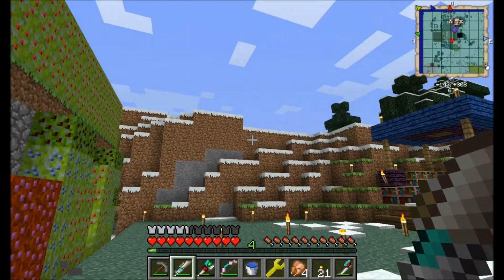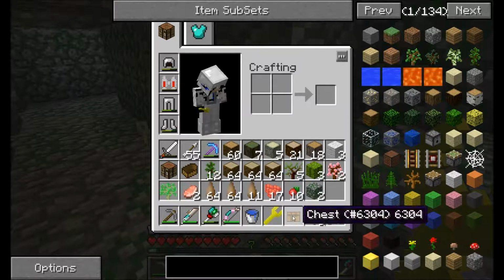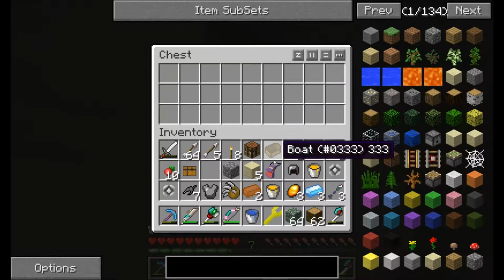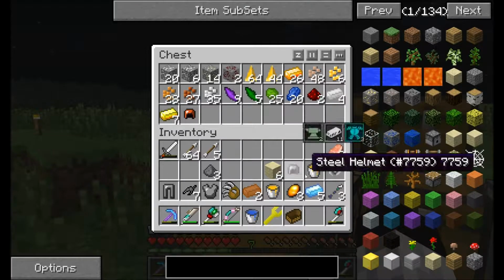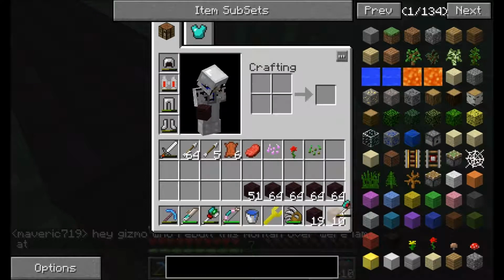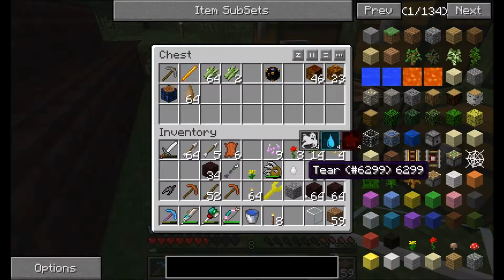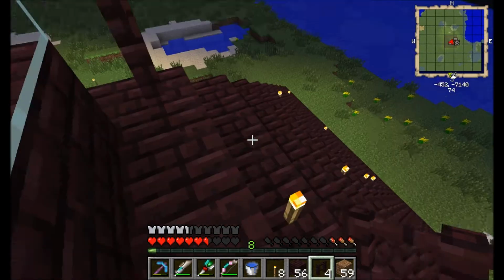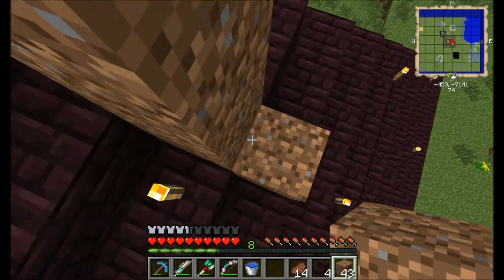FTB Unleashed Ep.3-Finding our new home.....again!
This episode we go on an adventure to find our new home. :D